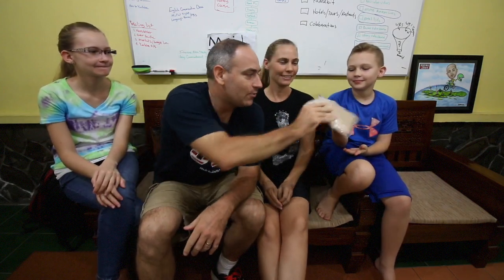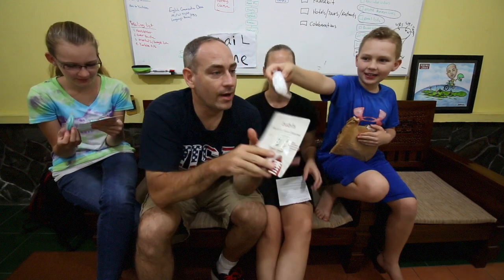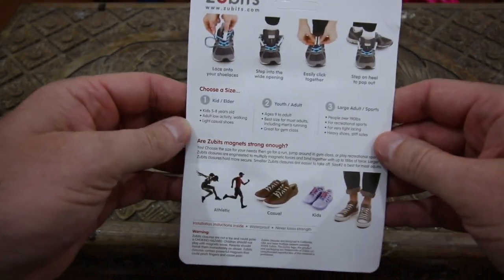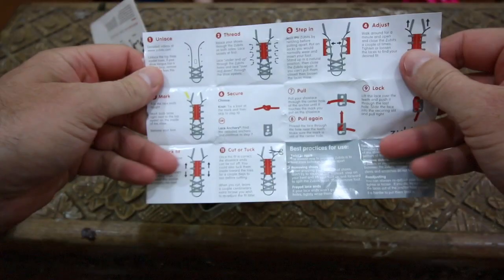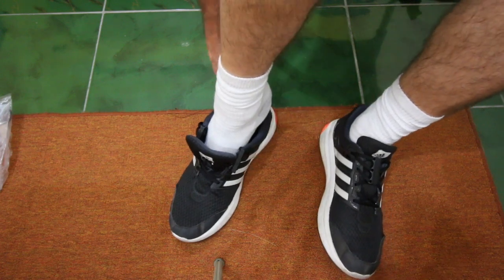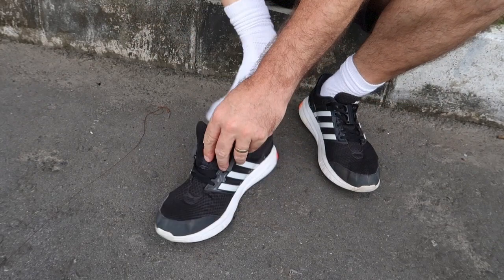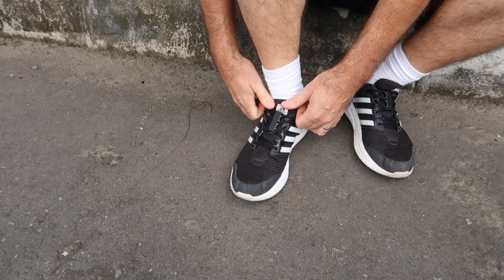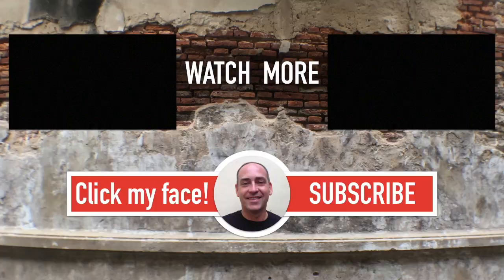ZUBITS MAGNETIC SHOELACE | Unboxing and Review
Magnetic shoelaces from Zubits Magnetic Shoe Closures are awesome. Just lace Zubits magnets onto your own shoelaces. When separated, you can easily slip into a wide open shoe.  Close the magnets with a click and go for a run or play sports. Quickly take your shoes off hands-free by stepping on your heel to pop out.  Buy Zubits closures once and re-use them on all your new shoes! The magnets never lose strength so you never have to tie laces again.

Mall di Jakarta :
Key Power Sports Outlets
di Kokas sebelah CelebFitness
di Gandaria City Seberang XXI
di Kelapa Gading di Sebelah HokBen
di Toko Costier jual alat ice skating Lantai L3 Taman Anggrek
di Serpong Toko Juragan Helm  Jl. Moh. Thamrin 88a, Serpong. Tangerang.
For order & info : 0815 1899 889

For US Customers

Hope you enjoy our family friendly videos. Have a great day and keep smiling! :)

SEND US MAIL:
Indonesia